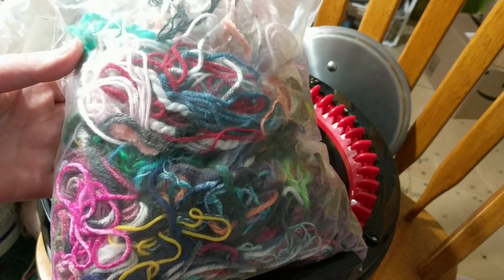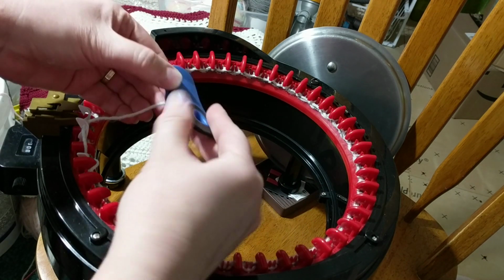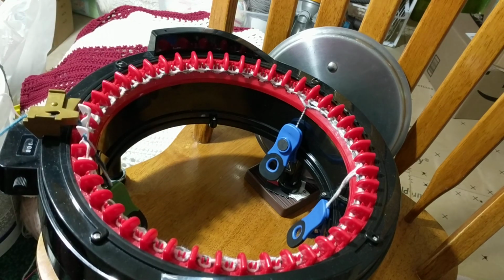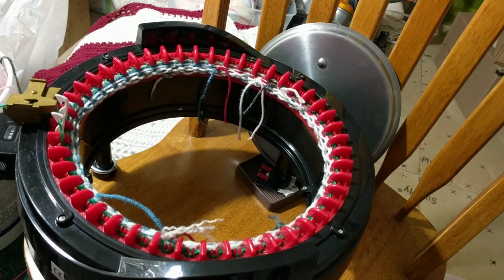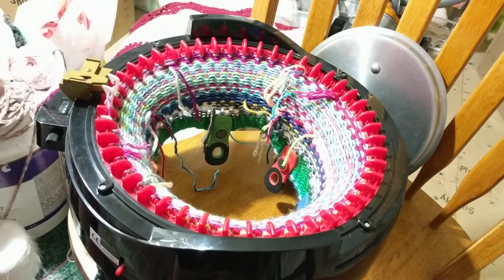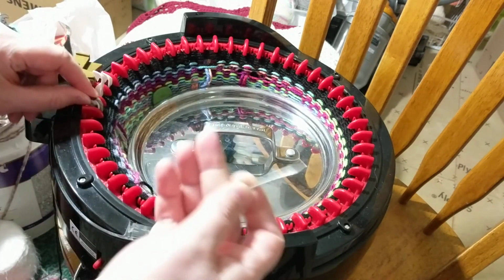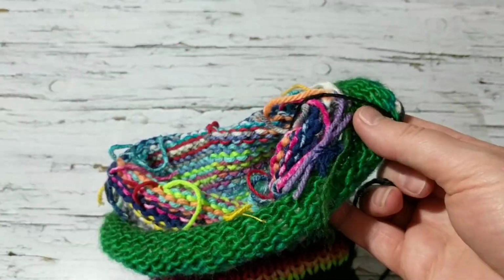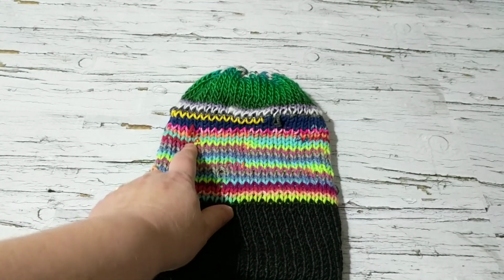How to use up those Scrap Yarn that are left over from knitting Addi Knitting Machine or any others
What Do I Do With All of This Scrap Yarn?